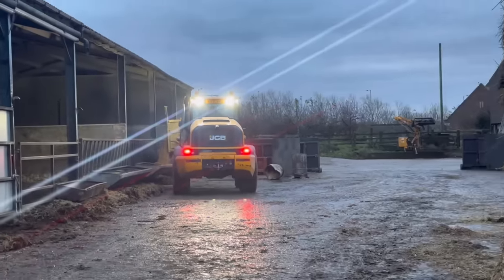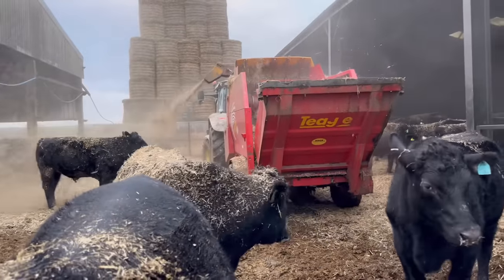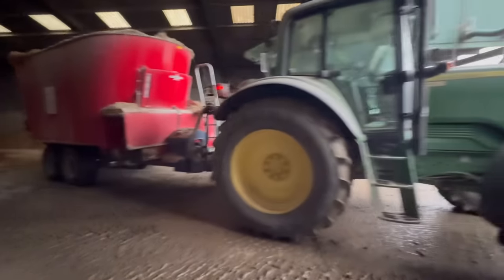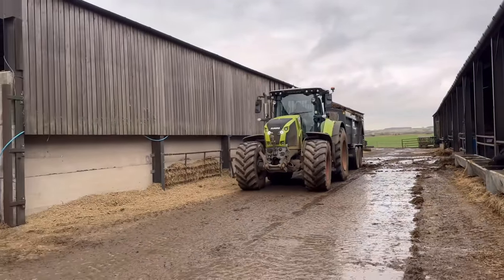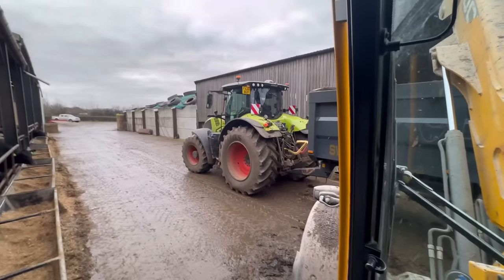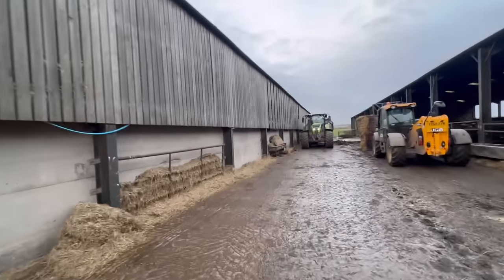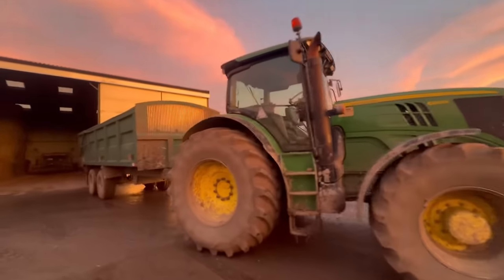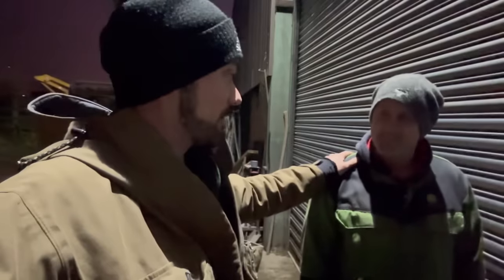Andy’s Last Day? John Deere 6250R and CLAAS Mucking out Cattle Pens! JCB!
Careers and jobs on our farm please email
With your CV and covering letter.